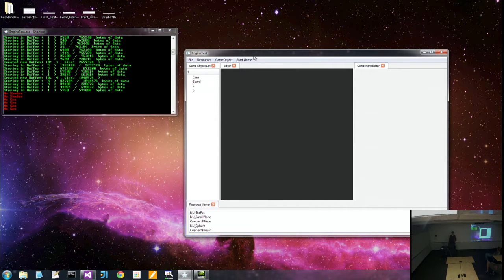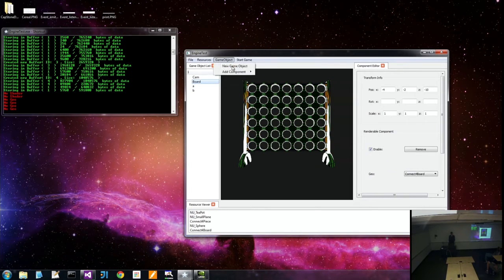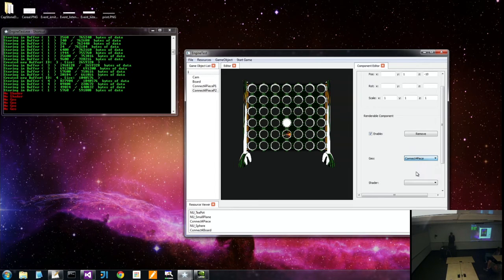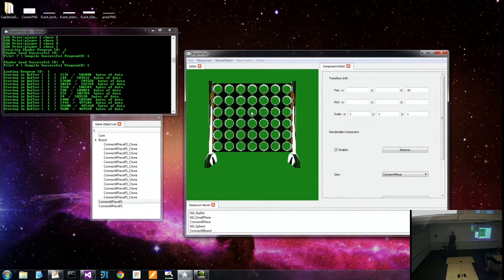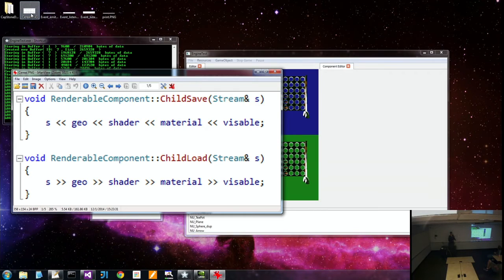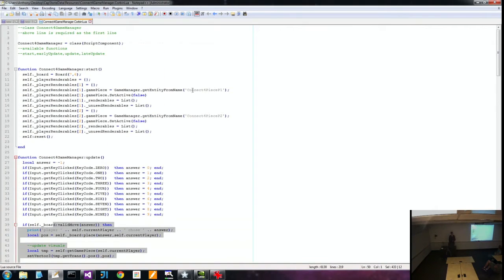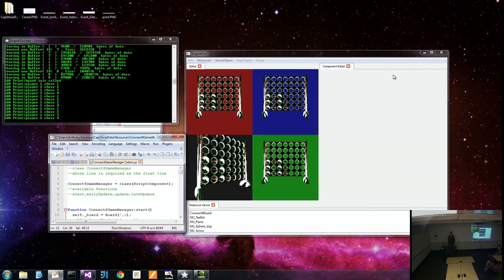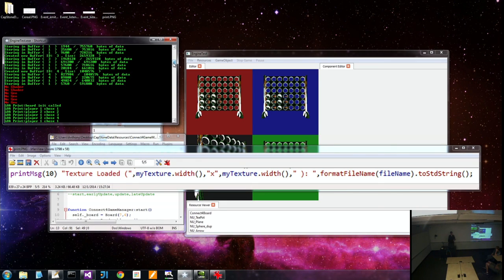Anthony Corbin Captone Presentation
Presenting my Game engine